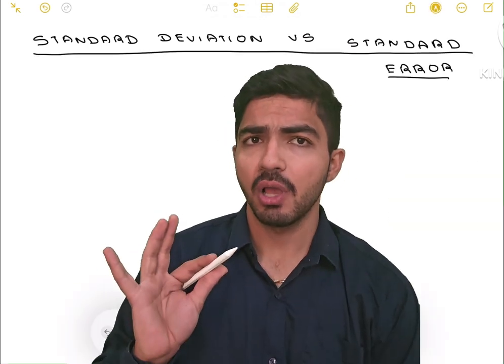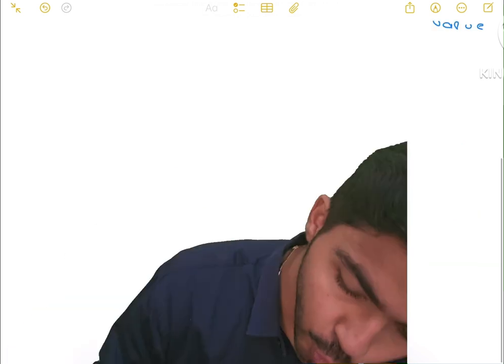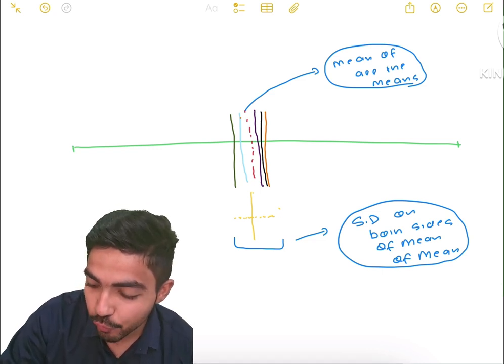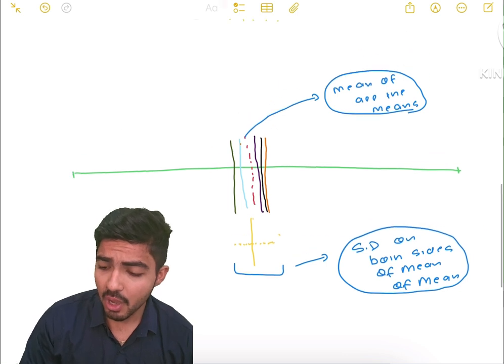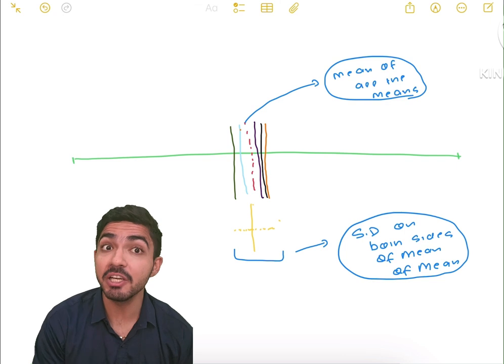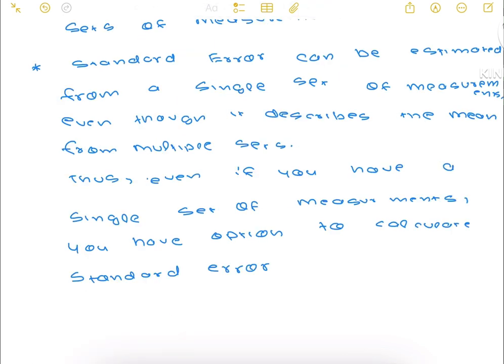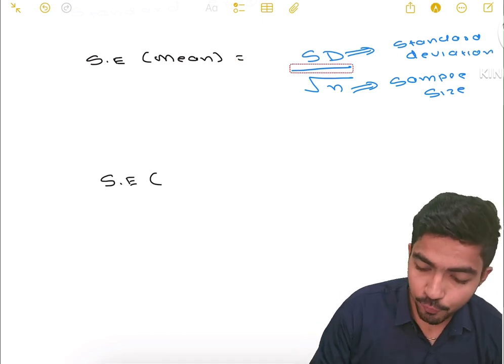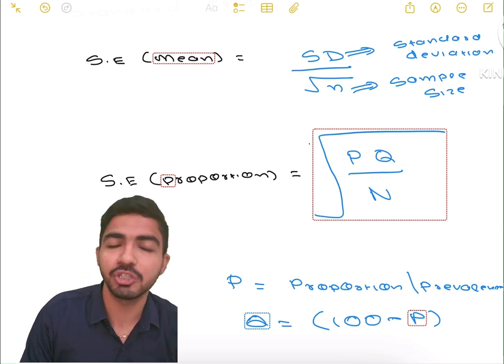Standard Deviation VS Standard error